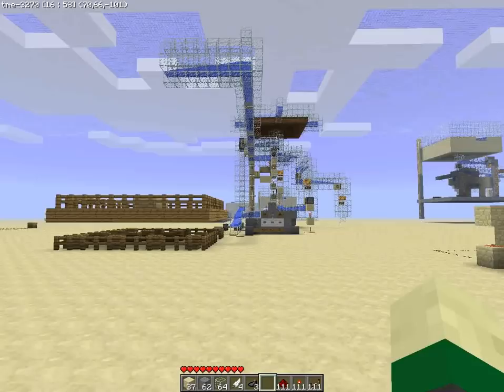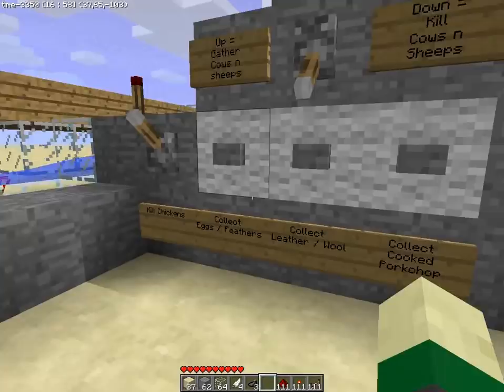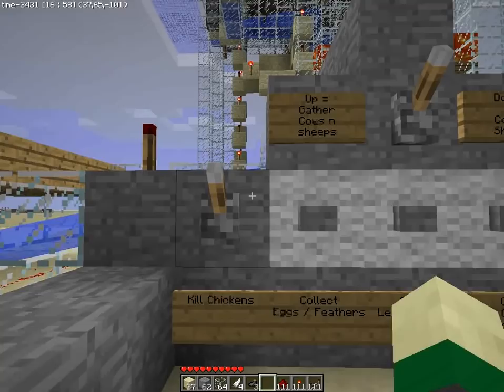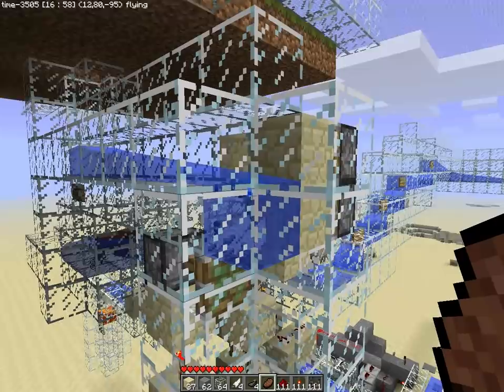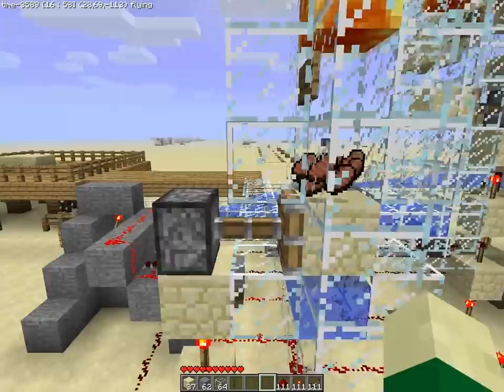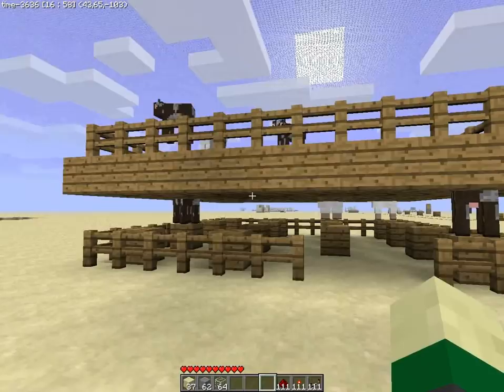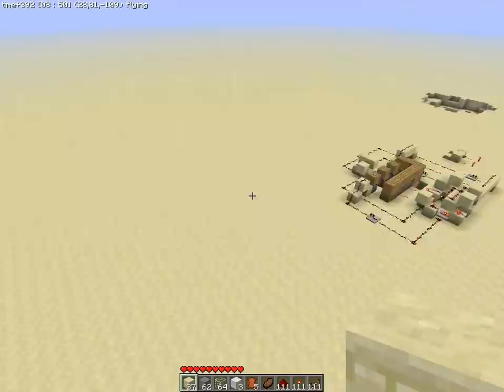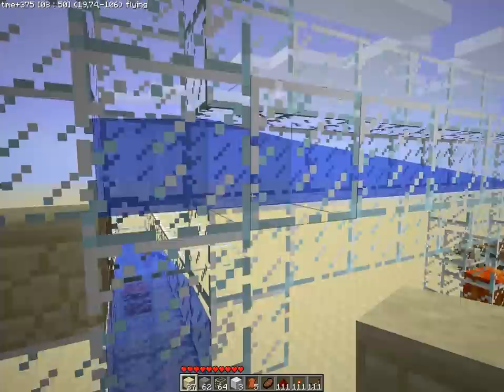Minecraft Semi Auto Friendly Mob Sorting n Killing Machine + 50 Subscribers Special !!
First of all thanks to all my subscribers, be sure I'll have more and more Minecraft video for you to enjoy. :))

Amazing the ideas you can find on Youtube about Minecraft ;p
This is my design (in progress)for a semi-auto friendly mob sorting n killing machine.
Water works based form video

aka Camaroow for letting me come to his server and the advertisement :)

I'm happy to help out